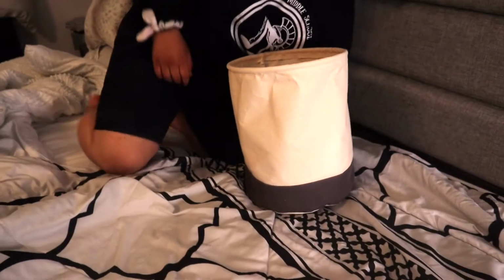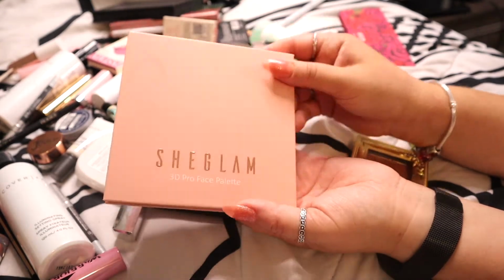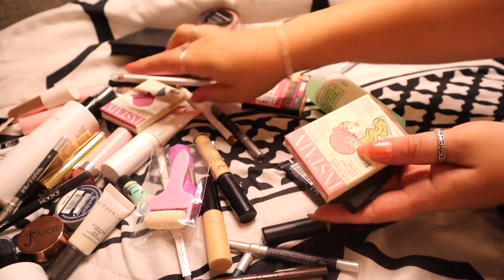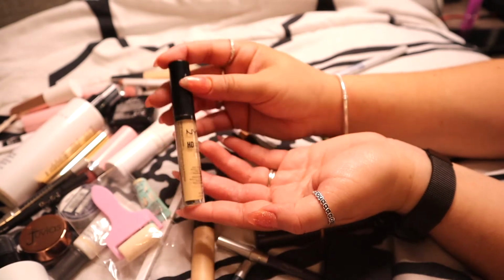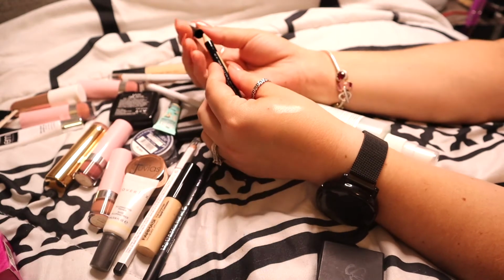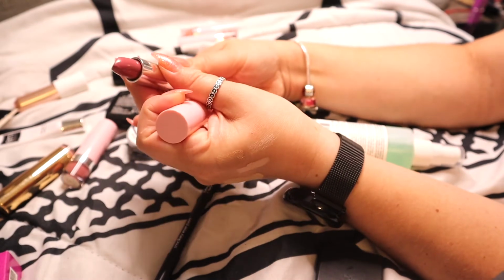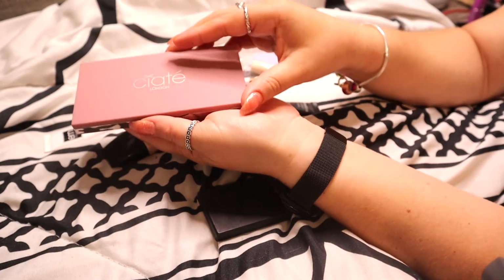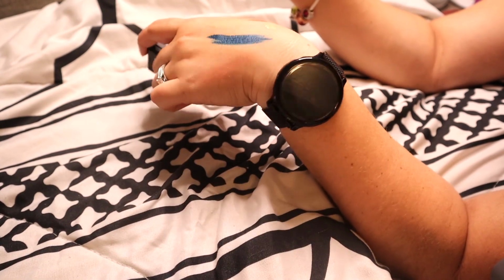Makeup Declutter!!!!!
Hey guys, so I filmed this video after I had already pulled what I was decluttering... hope you dont mind, next time I'll make to film while going through my collection.

interested in watching my collection? here is the link 😉

***About Me***
My name is Karen and I am a lover of beauty. I am married and have 4 beautiful girls, 16,13,12 and 1. I live in VA and I am blessed to have a full time job. I would love to start my youtube career as a hobby. I finally have the courage to do it. Would love for you to be a part of it. Thanks so much for your support.

Filming Gear-
Samsung Note 10plus Phone

Editing Software- Kinemaster or imovie